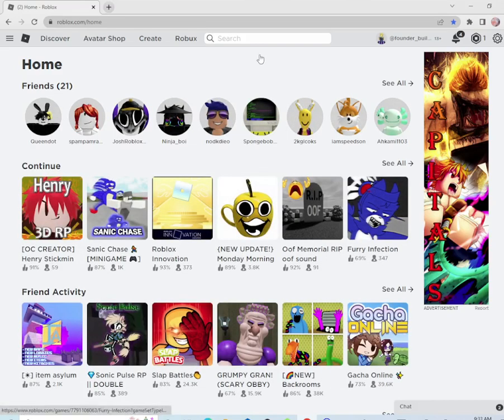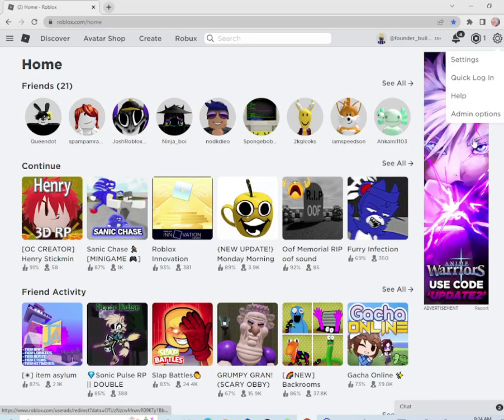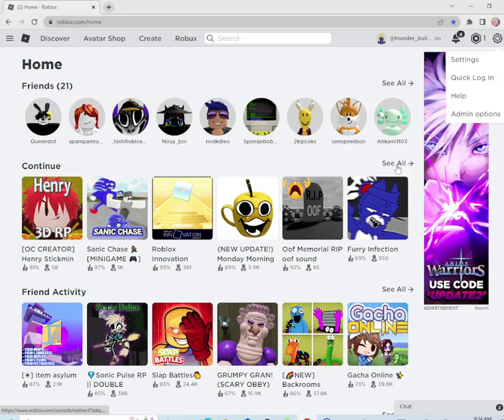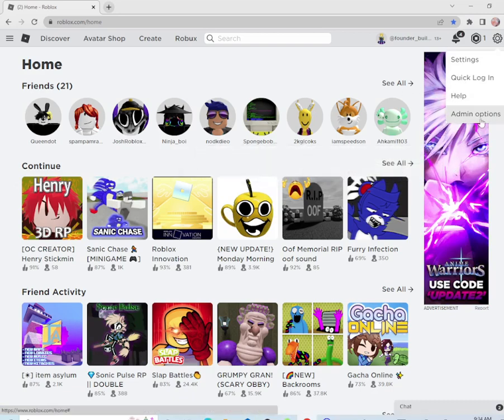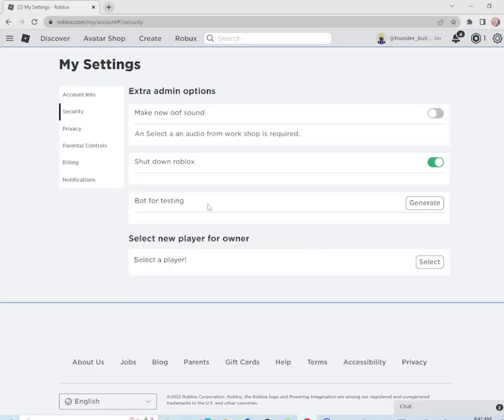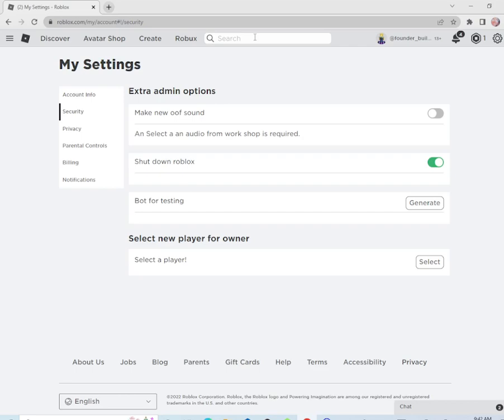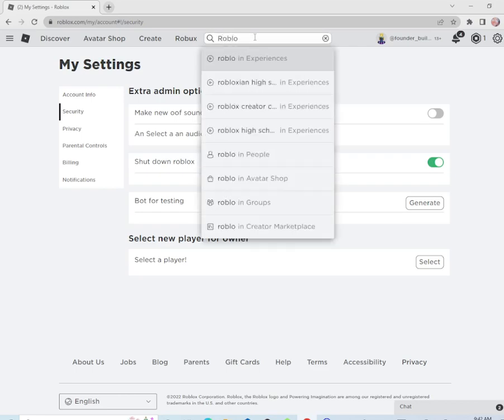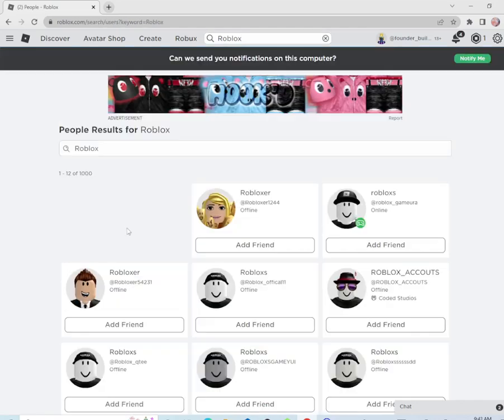Pov: your ROBLOX